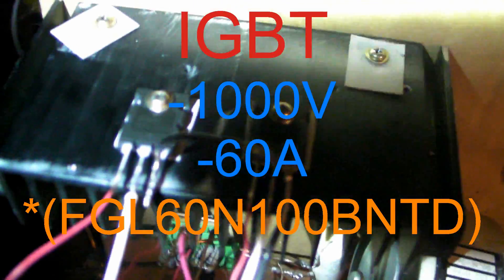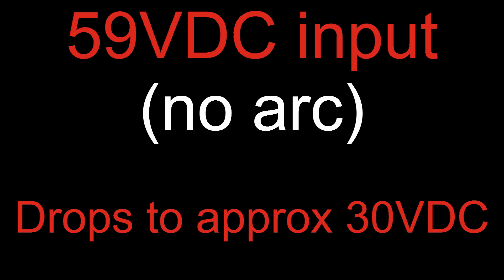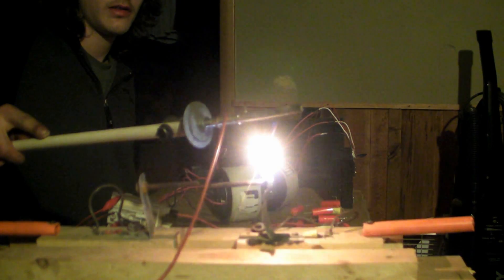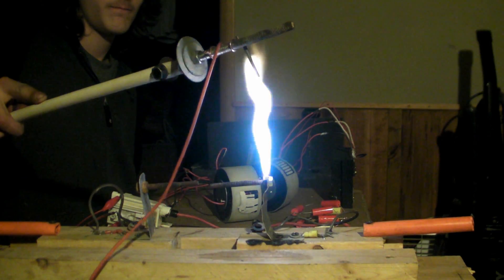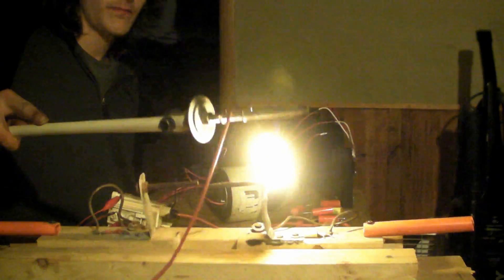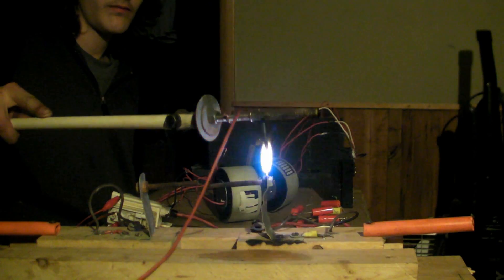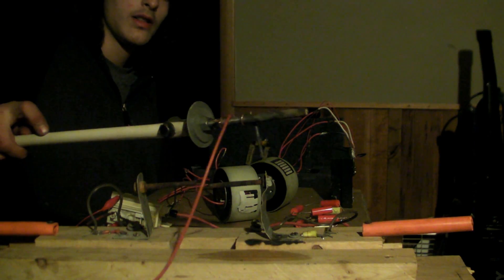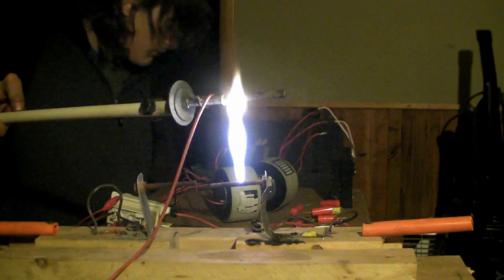Extreme ZVS Flyback Arcing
Yes, this output is from a flyback transformer. New additions to my ZVS driver include: real film capacitors, and 60A 1000V IGBTs, 17V zeners vs 15V zeners, and 600V fast diodes vs 200V previous.